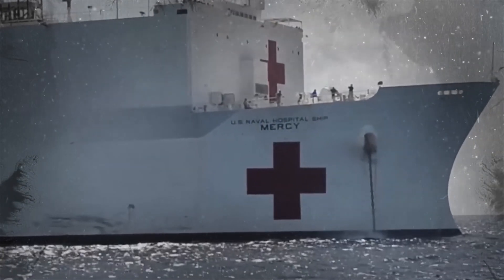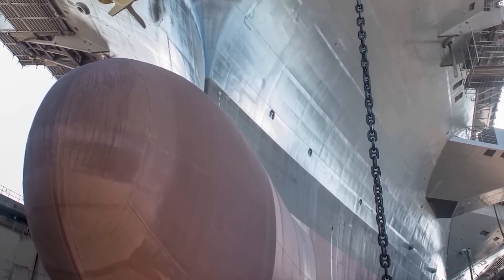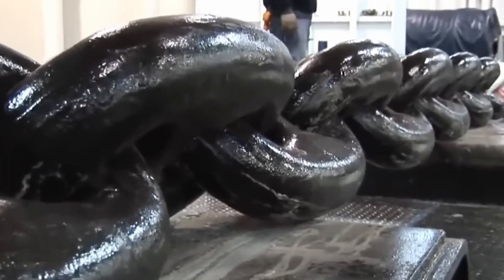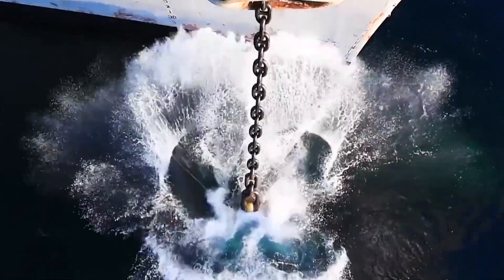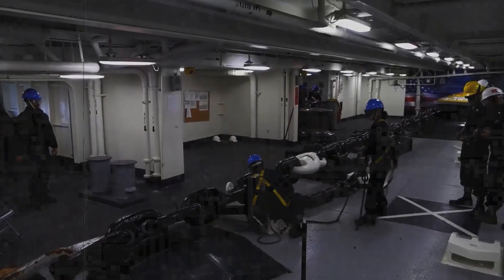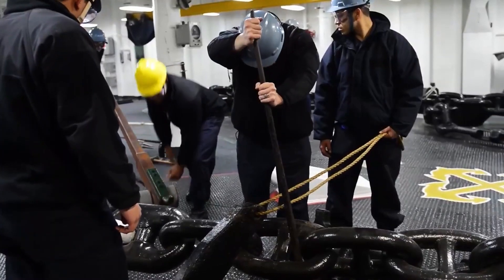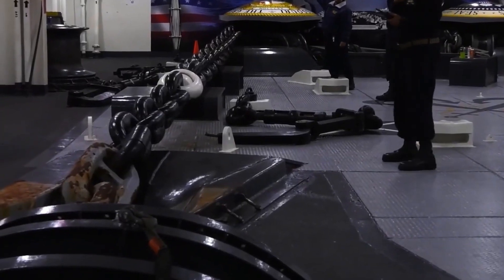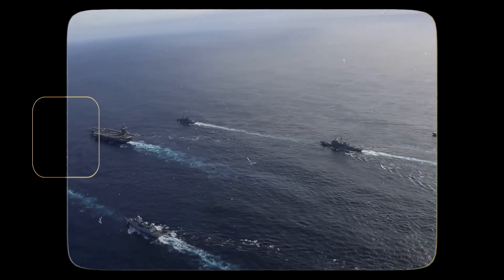How The US Navy Masters Rough Seas With Massive Anchor Chains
In the unpredictable realm of the open ocean, the US Navy relies on robust anchor chains to maintain stability and control, even in the roughest seas. Join us as we explore how these massive anchor chains are engineered and deployed to secure naval vessels, ensuring safety and operational readiness in challenging maritime environments.

In this video, we'll delve into the intricate design and construction of anchor chains, highlighting their crucial role in anchoring ships of all sizes. From the selection of high-strength materials to the meticulous manufacturing process, we'll uncover the technology and expertise behind these essential maritime components.

Discover the strategic importance of anchor chains during naval operations, from maintaining position during inclement weather to facilitating ship-to-shore operations. Through expert insights and real-world examples, we'll showcase how the US Navy masters rough seas with precision-engineered anchor chains.

Join us on an illuminating journey into the world of naval engineering and maritime operations, where the US Navy's mastery of anchor chains ensures mission success and safety on the high seas.

Don't miss out on this fascinating exploration of how the US Navy navigates rough seas with massive anchor chains.